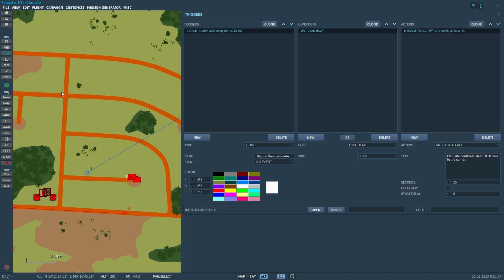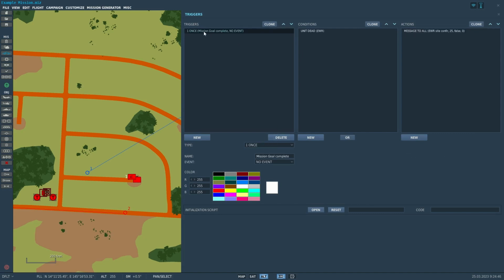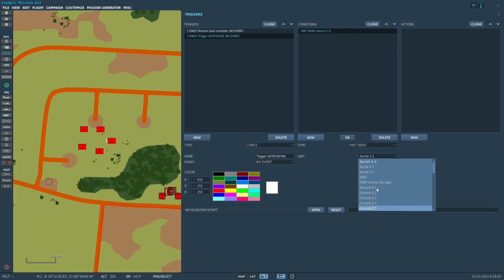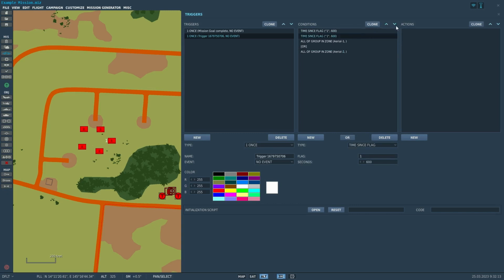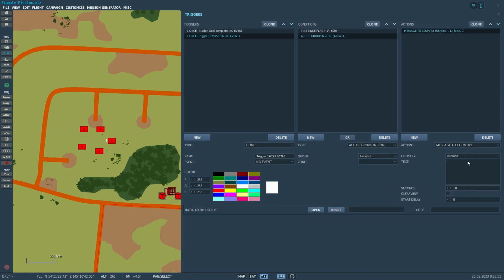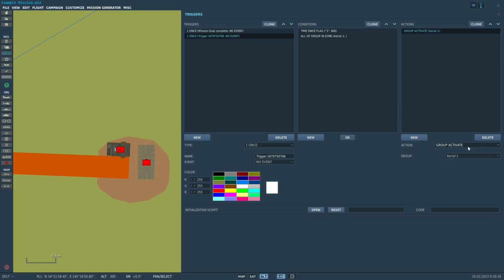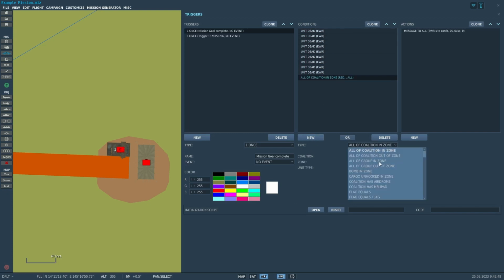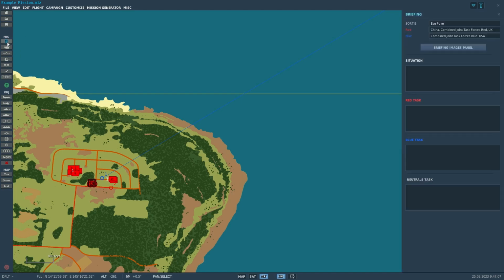DCS World Mission Editor: Basic Trigger Logic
Trigger logic is one of the main ways to set up interesting things that can happen in the course of your mission. Using logic, you can set up special effects, get AI to preform actions outside of waypoints, and so much more.